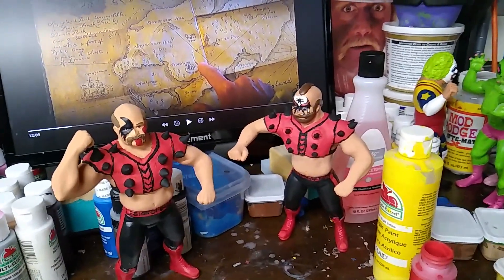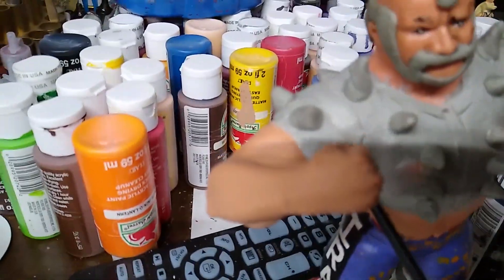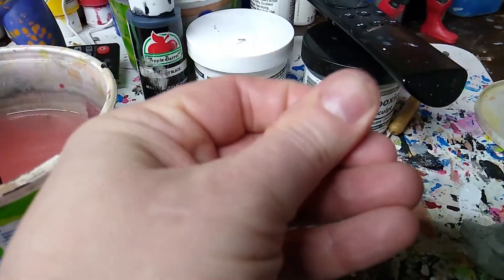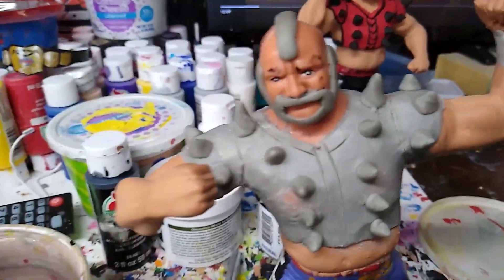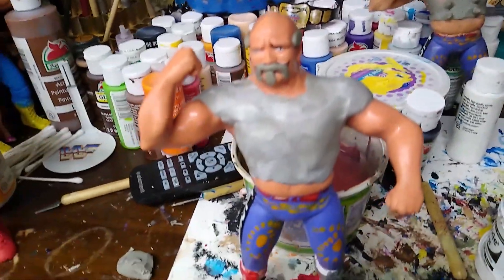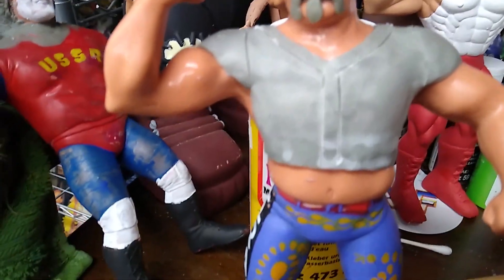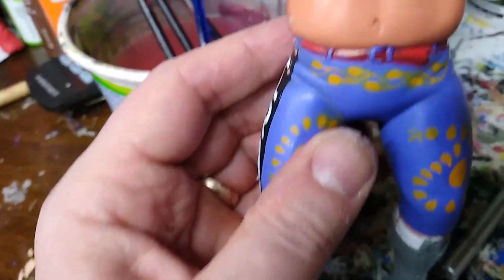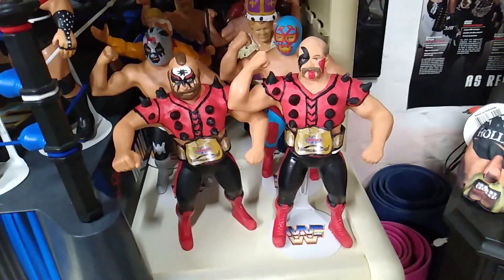WWF LJN Custom Legion of Doom/Road Warriors with Shoulder Pads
In this video, I will show you how to make the shoulder pads for the LOD/Road Warriors. I previously made the LOD in another video. I used Apoxie to make everything, and both figures are Iron Shieks with arm modifications.